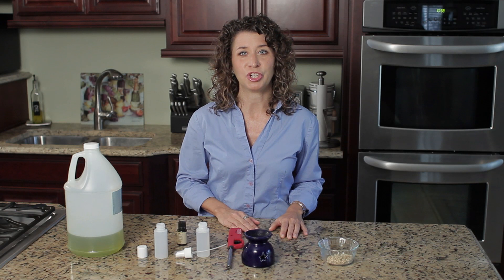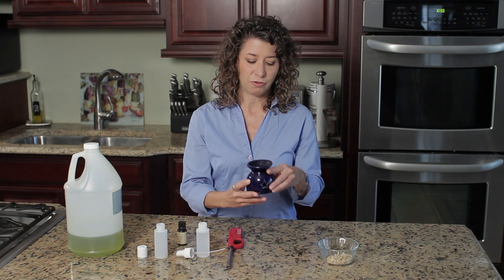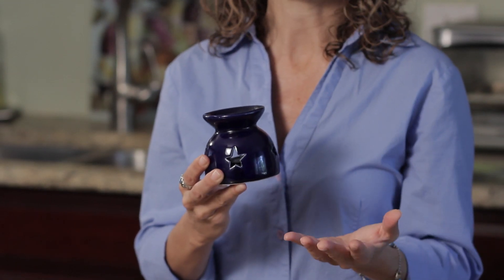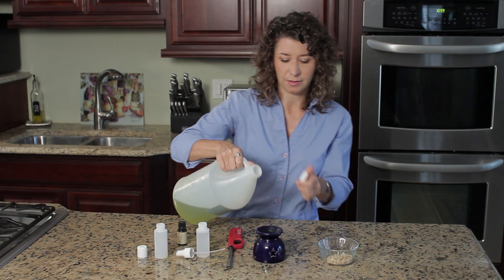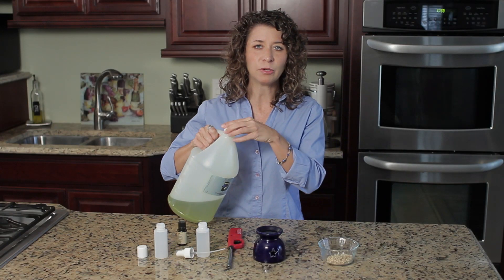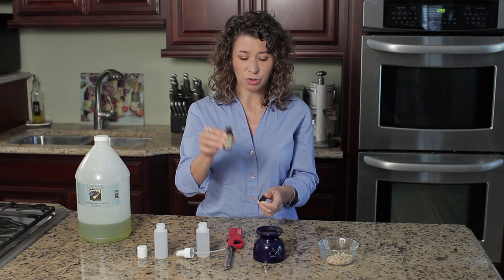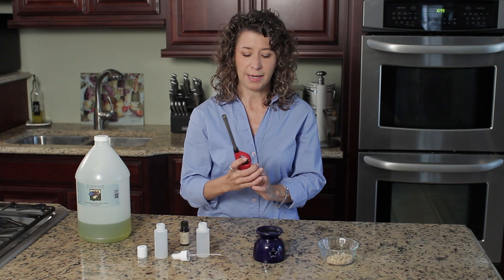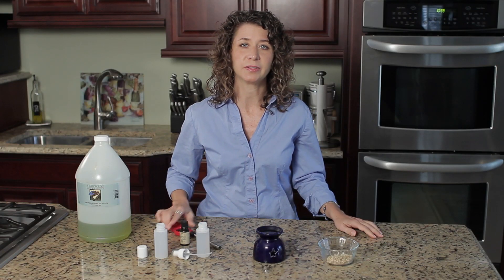Ginger & Aromatherapy : Herbal Remedies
Aromatherapy is the use of plant-based aromatic essential oils to promote physical and mental well being. Learn about ginger and aromatherapy with help from a natural remedy adviser in this free video clip.

Series Description: There are few problems that you will face that can't be solved with the careful application of the right type of herbal remedy. Learn about herbal remedies that you can start using today with help from a natural remedy adviser in this free video series.